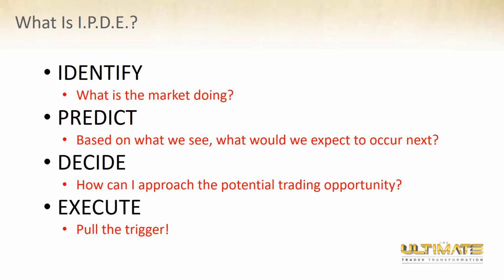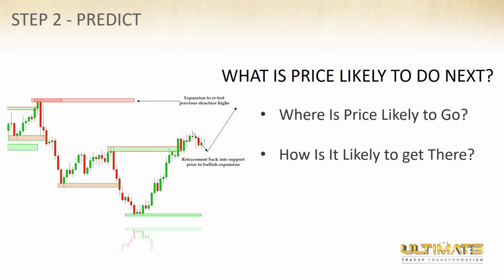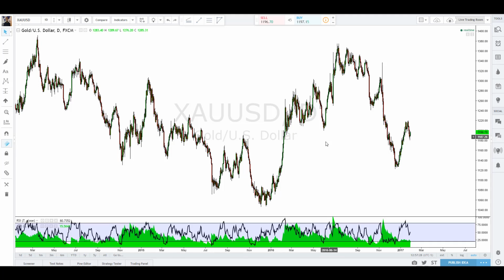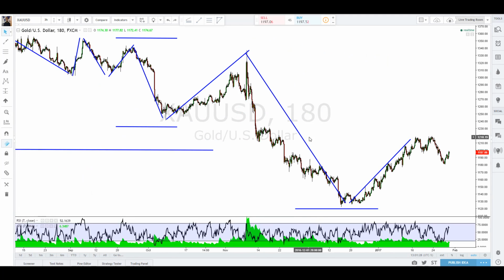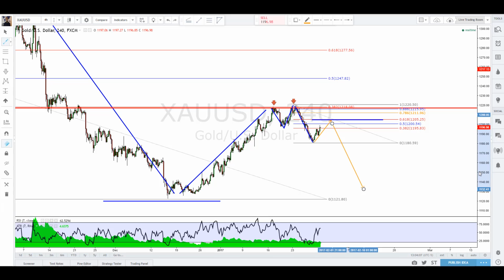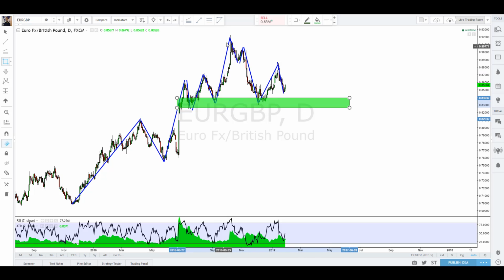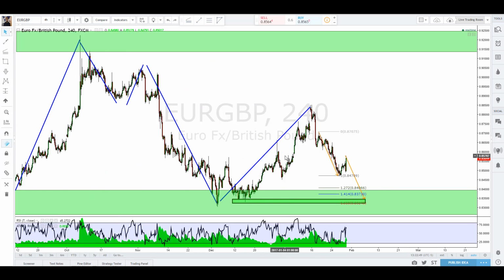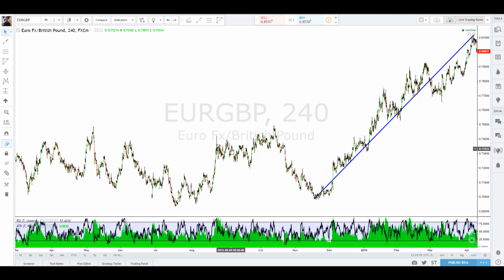UTT IPDE Practical Application